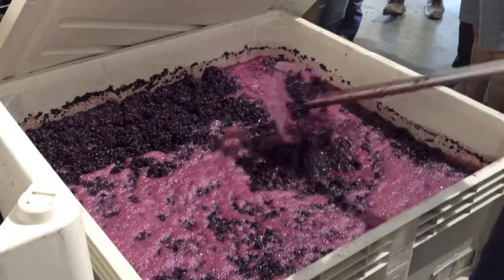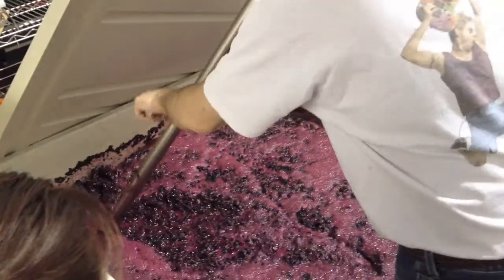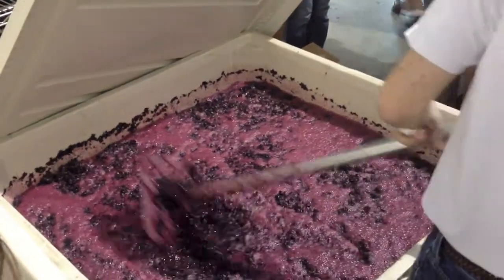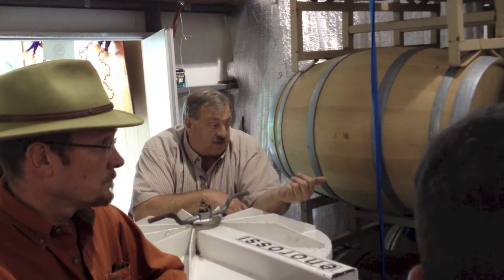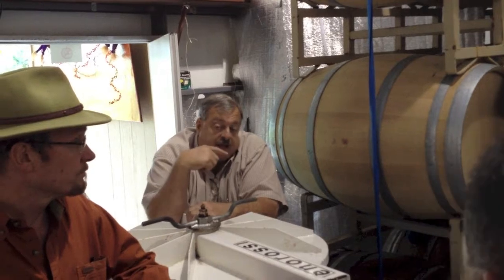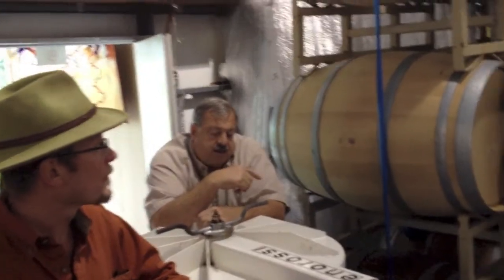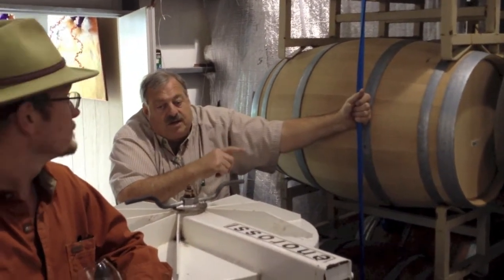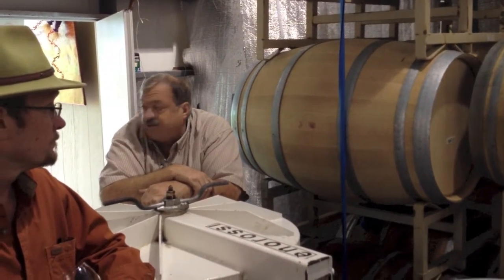Stirring the Zin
At Villa del Monte Winery in the Santa Cruz Mountains, Neil Perrelli explains the wine making process while partner, John Overstreet, stirs up some Zinfandel that has already been crushed and had some yeast pitched into it a day or two earlier. It is almost ready to be put in barrels.